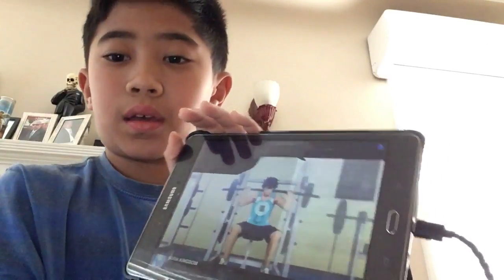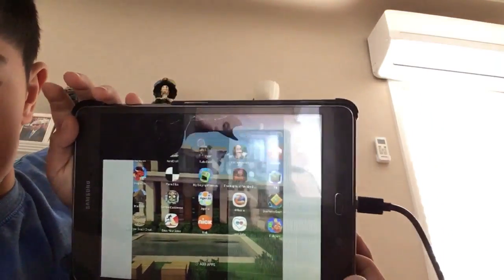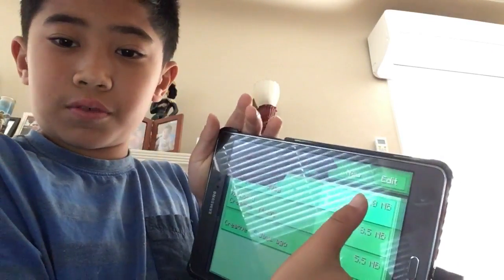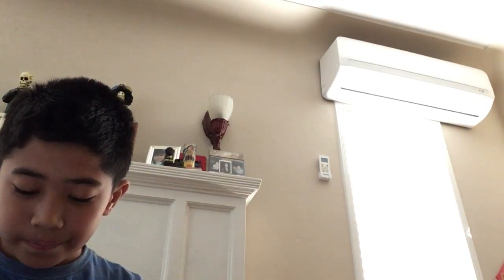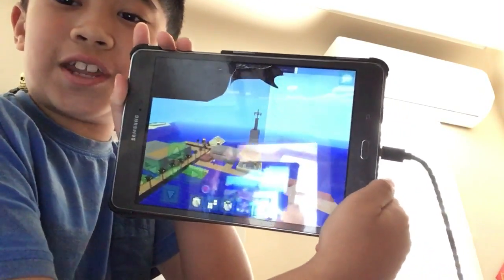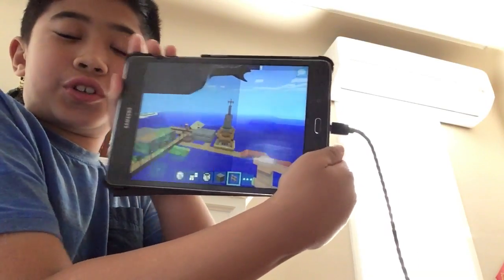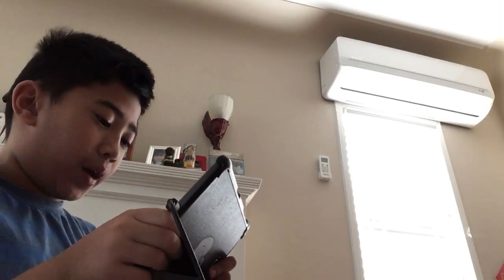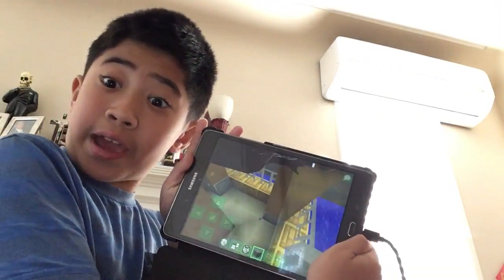June 1, 2018